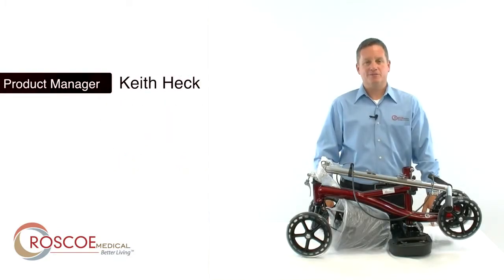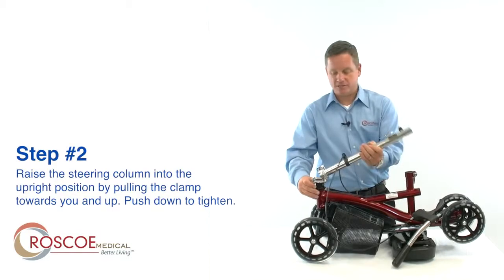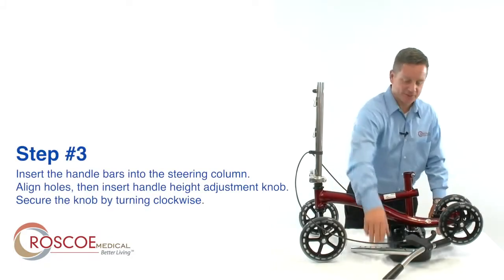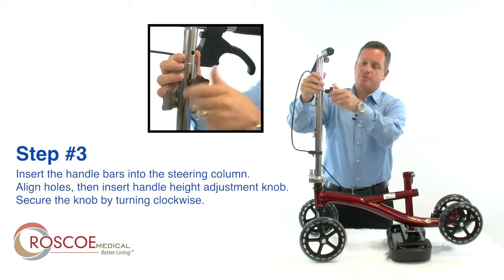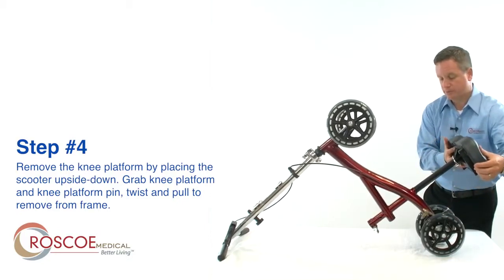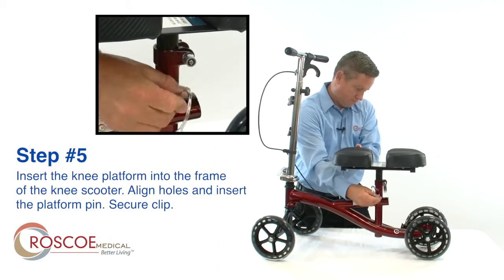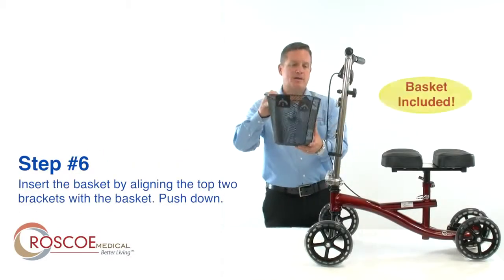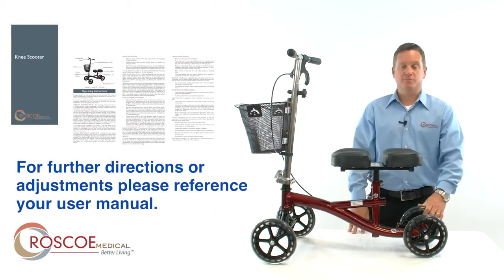Assembly Tutorial for Roscoe Medical Knee Scooter Assembly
Roscoe Medical Knee Scooter has simple, user-friendly assembly directions that can be constructed in a matter of minutes. for more information and to purchase your own!